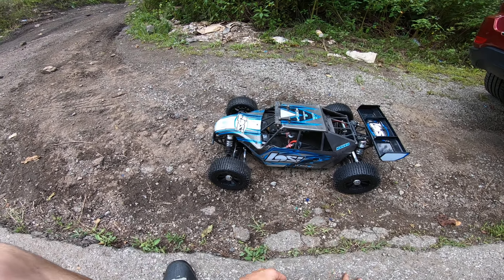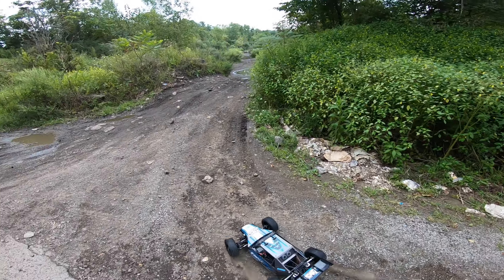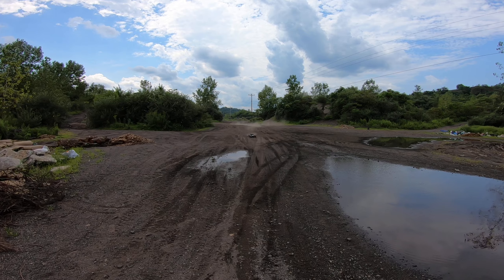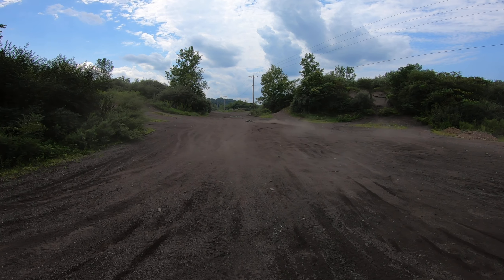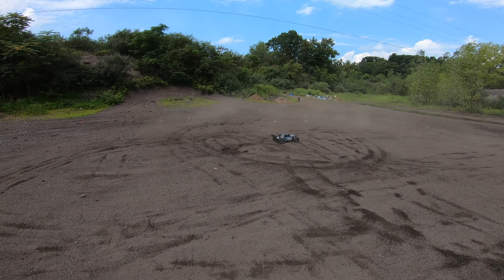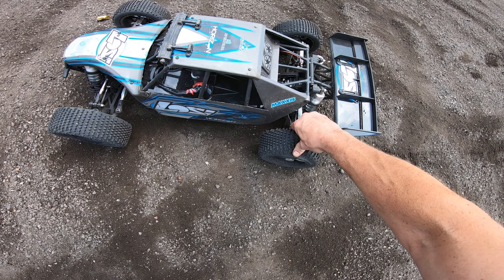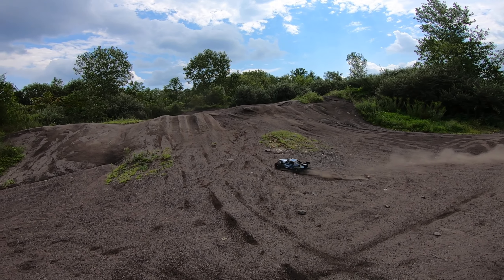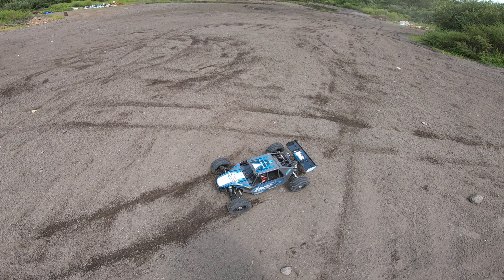Losi dbxl-e V1 8S -Steering Test -Shredded Tire Foam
This was the first try with the new steering system and Madmax mini pins. The steering is awesome so far. The tires. Ehh good traction but too small for me. The tire actually slipped out of the beadlock it didn't tear the tire luckily